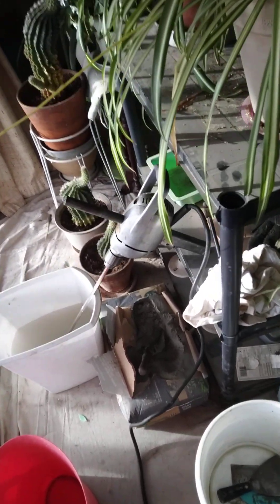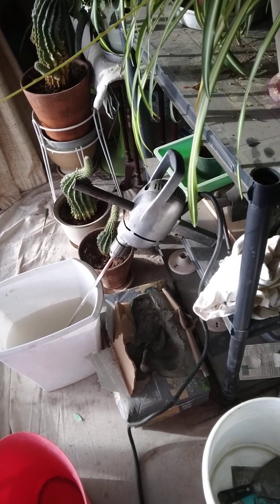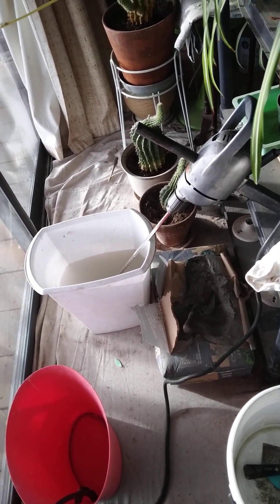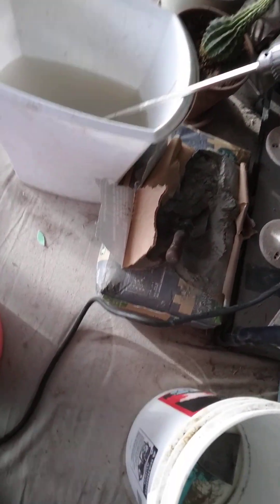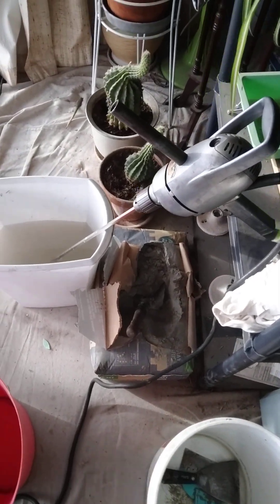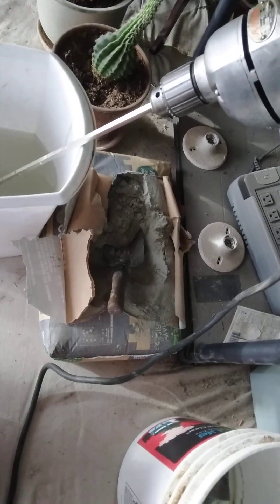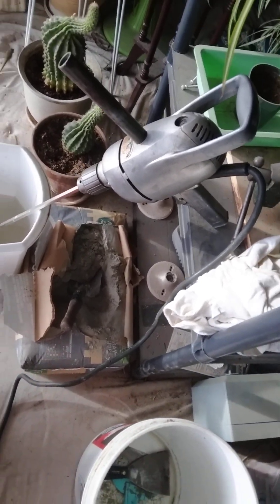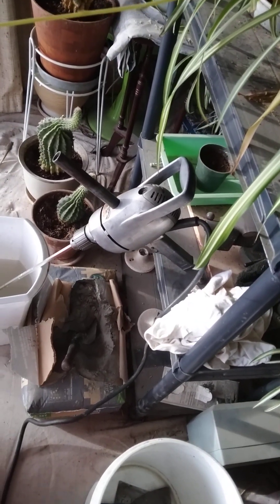Power Tool Electrical Safety Warning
Older power tools can often present electrical hazards. Please watch. . .